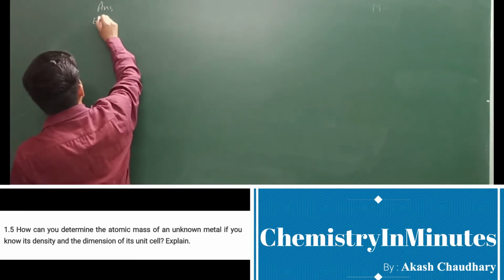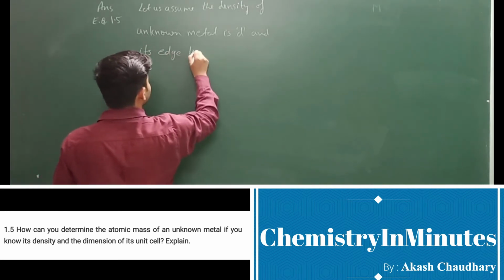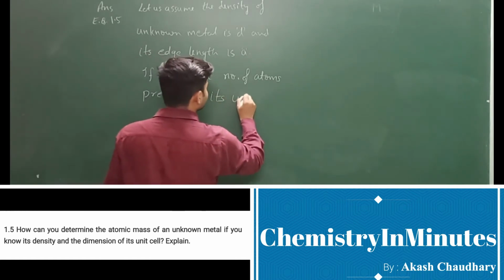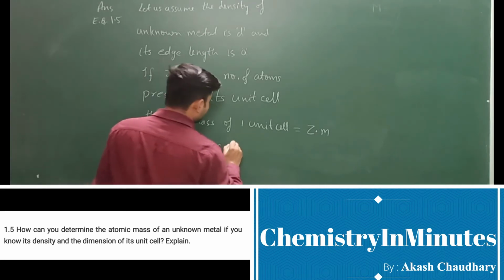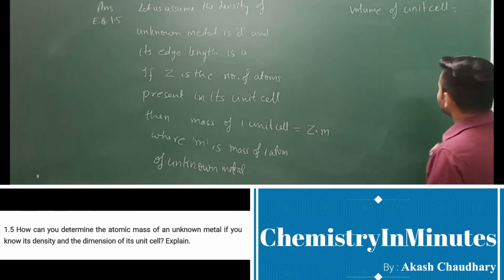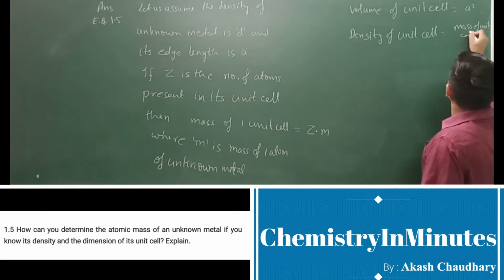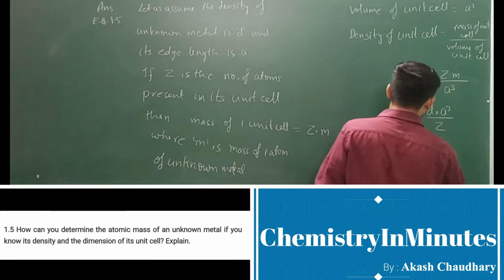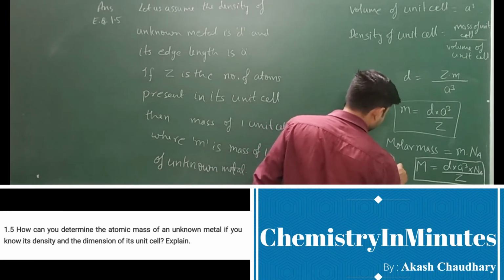THE SOLID STATE E.Q.1.5 CLASS 12 CHEMISTRY NCERT CHAPTER 1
How can you determine the atomic mass of an unknown metal if you know its density and the dimension of its unit cell? Explain.

Solution to NCERT Exercise Question chemistry class 12 The Solid State Exercise Question (E.Q.) 1.5